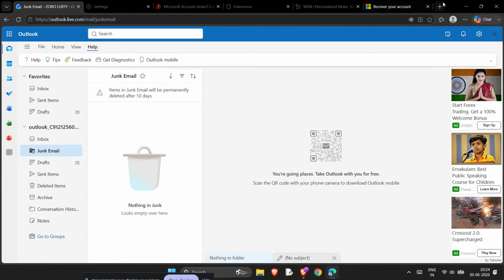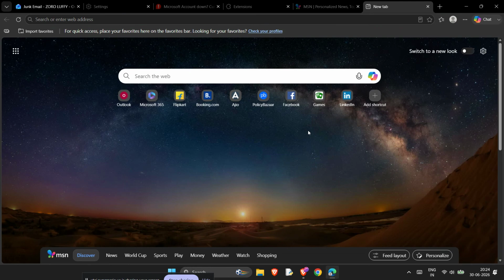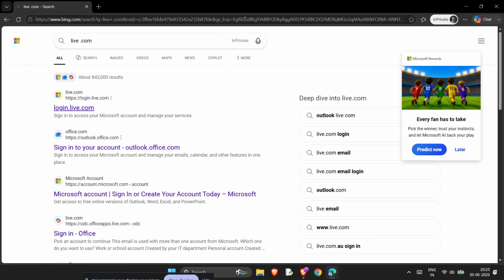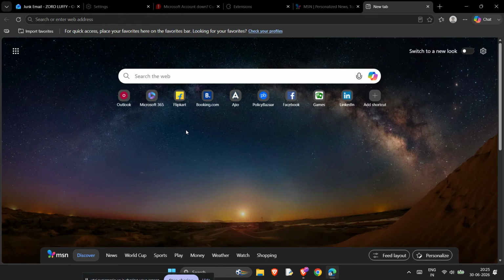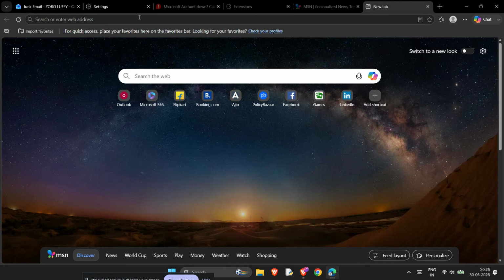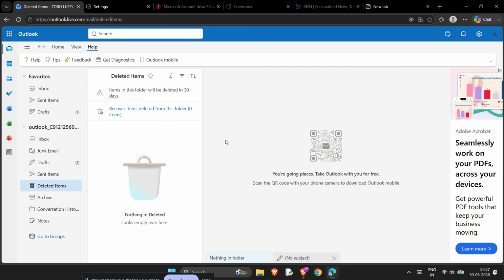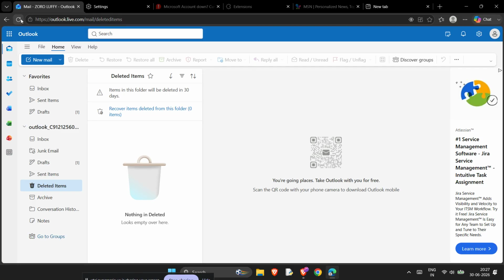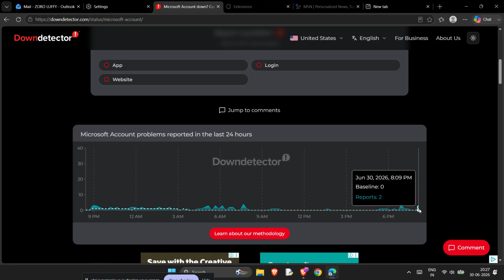Fix Msn Error Loading Inbox (Step By Step Guide)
Fix MSN error loading inbox with quick browser, cache, storage, and outage troubleshooting steps.
Follow this guide to test Incognito mode, clear cookies and cached files, free up mailbox space, and check Outlook service status.

🕚Timestamps:
0:00 Intro and what causes the inbox error
0:22 Open Incognito or Private Window
0:48 Test Live.com in a clean session
1:18 Clear browser cache and cookies
1:55 Fully restart the browser and retest
2:13 Check email storage and empty folders
2:45 Check Downdetector for Outlook status
3:05 Final recap and outro

✍️What You'll Learn In This Video:
• How To Open Incognito Mode For MSN Inbox Errors
• How To Test Live.com In A Clean Browser Session
• How To Clear Cookies And Cached Files Properly
• How To Fix Outlook Inbox Errors Caused By Storage Limits
• How To Check For Microsoft Outlook Service Outages
• How To Troubleshoot MSN Mail Loading Problems Fast

💡Pro Tips:
• If Incognito works, disable extensions one by one in your normal browser.
• Clear both cookies and cache, not just one of them.
• Restart the browser fully after clearing data for best results.
• Empty Deleted Items and Junk Email if your mailbox is near full.
• Check Outlook status before changing too many settings.

Outlook, MSN, email, hotmail, microsoft, inbox error, fix outlook, fix msn mail, troubleshooting, browser cache, clear cookies, private browsing, incognito mode, downdetector, outlook outage